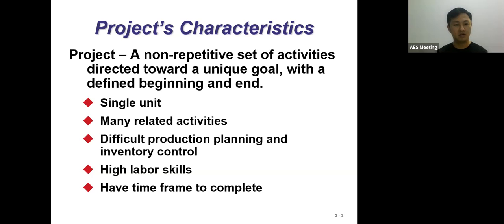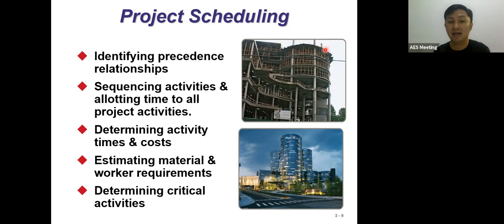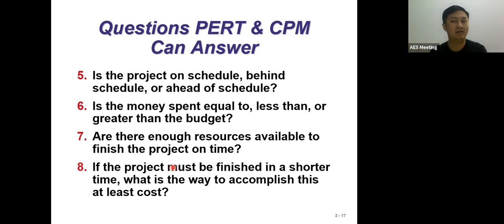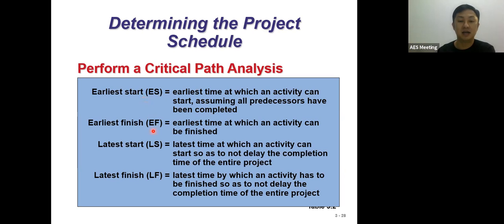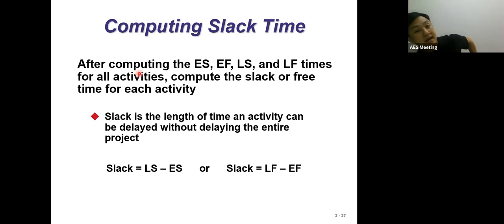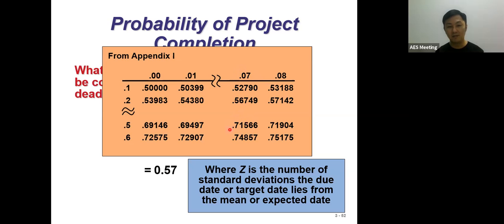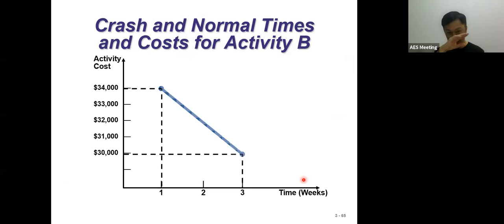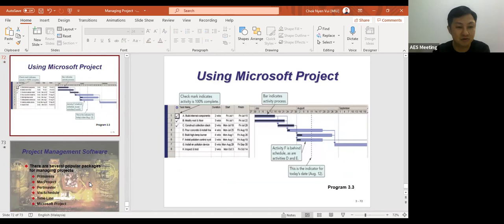BBA - Operation and Production Management - 24 July 2021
BBA - Operation and Production Management

Video shooting / Playback / Assignment